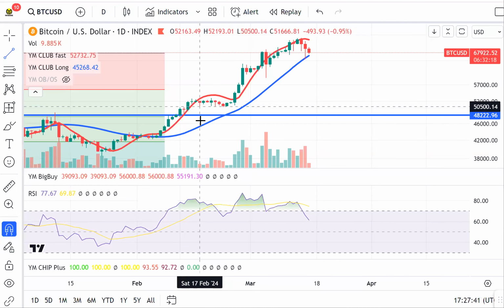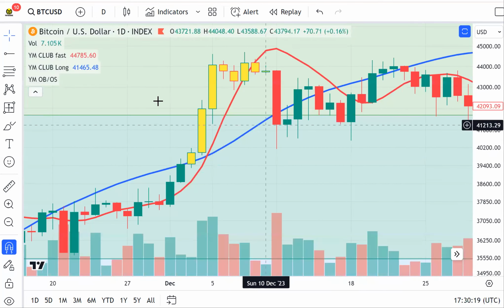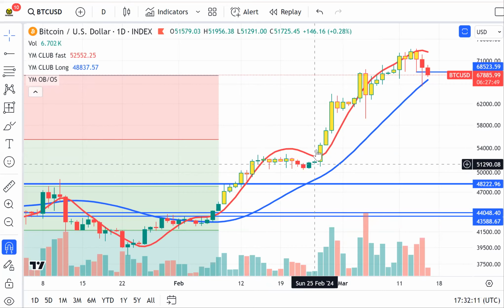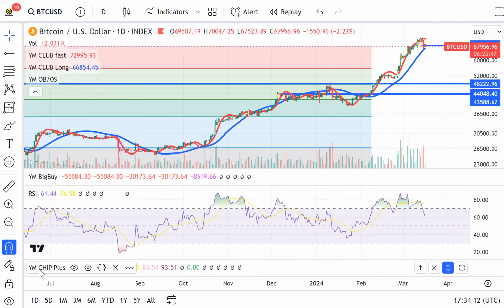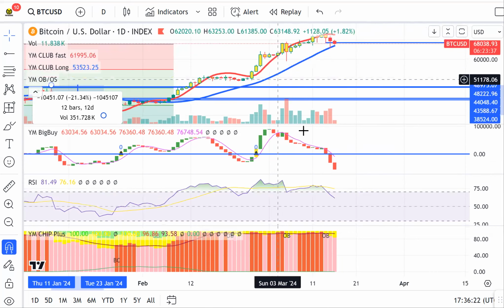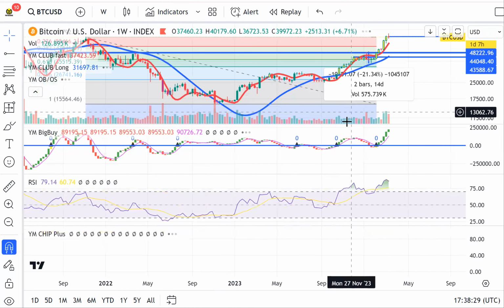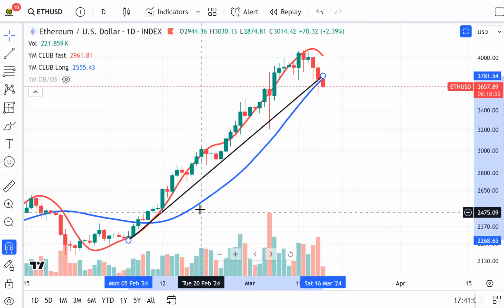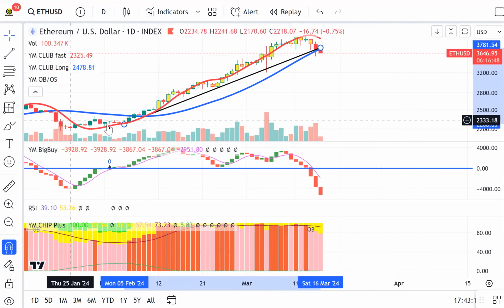BTC ETH CORRECTION SOON??